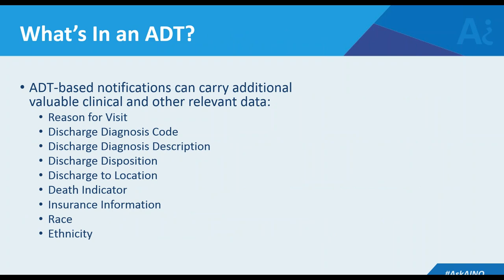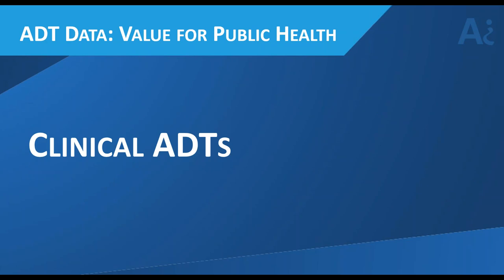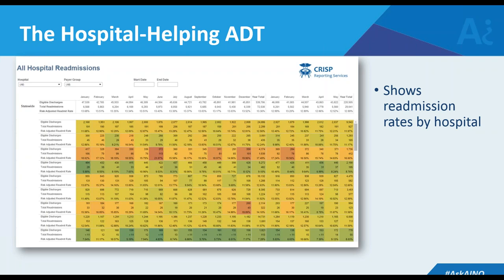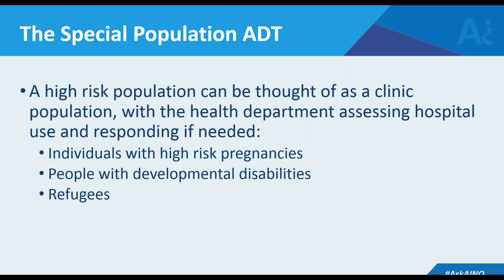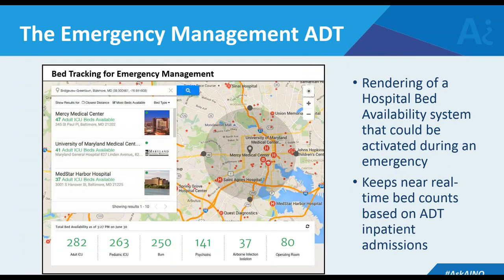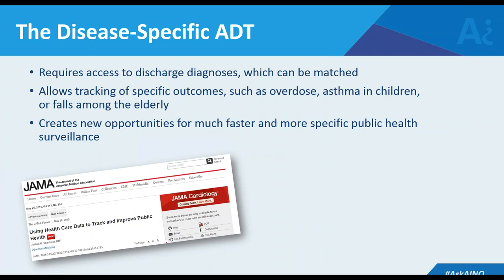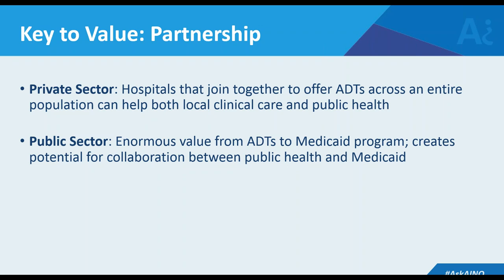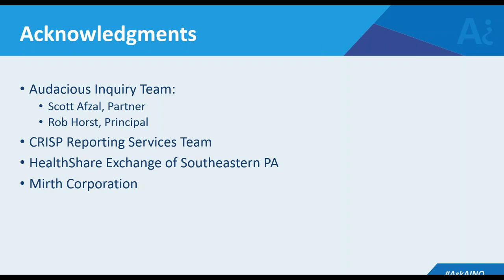ADT Data - Value for Public Health with Featured Speaker Dr. Joshua Sharfstein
On this December 9, 2015 presentation, Dr. Joshua Sharfstein speaks about his leadership experience, and clinical and population health perspectives on ADT data and its value for public health. He also covers topics on the power of hospital Admission, Discharge, and Transfer (ADT-based) notifications as a key success factor in public health, connected care innovation, and health IT initiatives.

Speaker Background:
Joshua M. Sharfstein, MD, is the former Secretary of the Maryland Department of Health and Mental Hygiene, and now serves as Associate Dean for Public Health Practice and Training at the Johns Hopkins Bloomberg School of Public Health. Earlier in his career, he was principal deputy commissioner of the U.S. Food and Drug Administration (FDA), and also served as the health commissioner of Baltimore. Dr. Sharfstein has led initiatives in, and worked on, a broad range of population health issues including tobacco and public health, mental health, HIV/AIDS, and FDA oversight. He holds degrees from Harvard College and Harvard Medical School, and completed his residency in pediatrics through a joint program at Boston Children’s Hospital and Boston Medical Center.